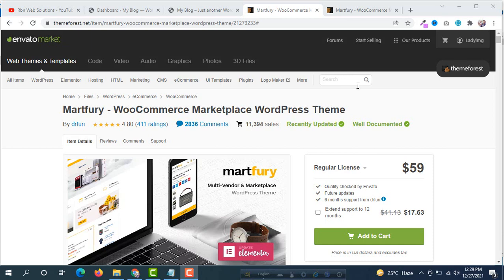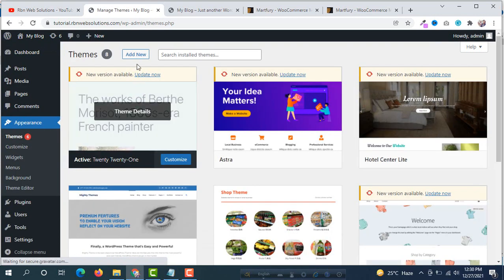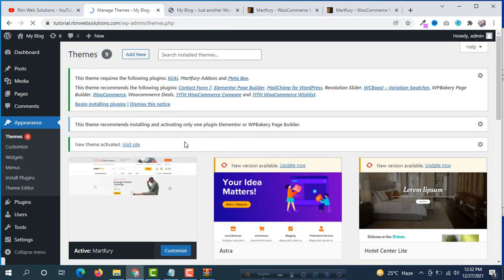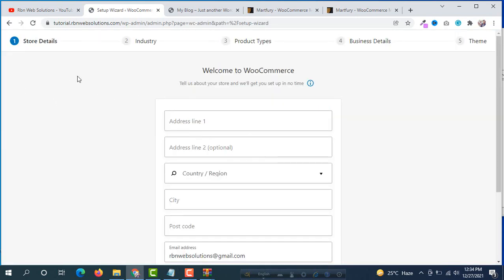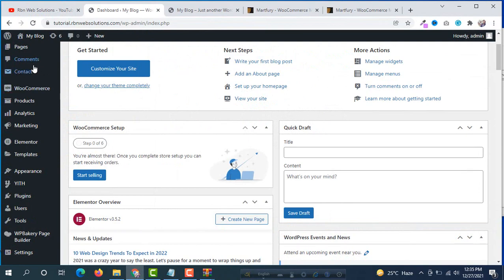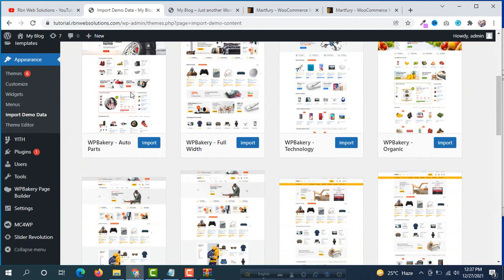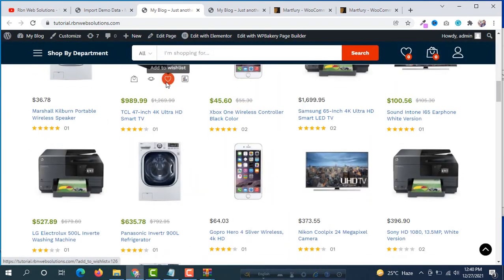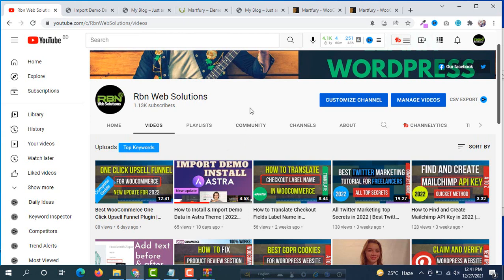Install Martfury Theme & Import Demo Content | Install & Import Demo of Martfury WooCommerce Theme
Learn how to install and import Martfury - WooCommerce Marketplace WordPress Theme in 2022.